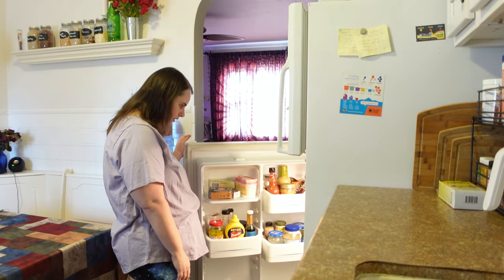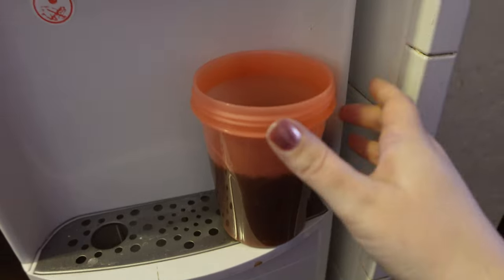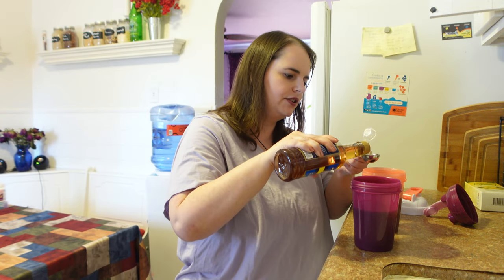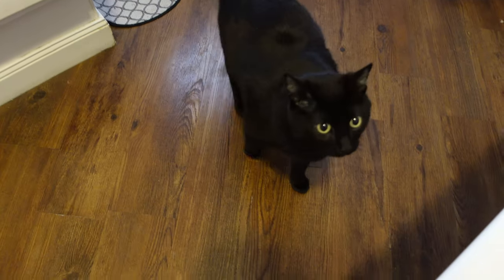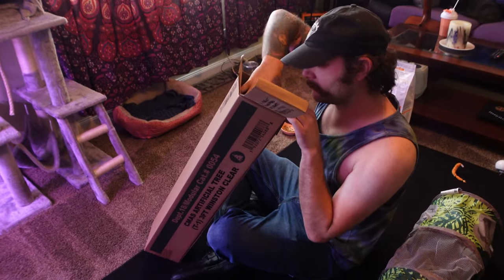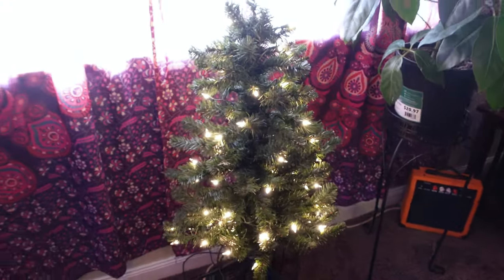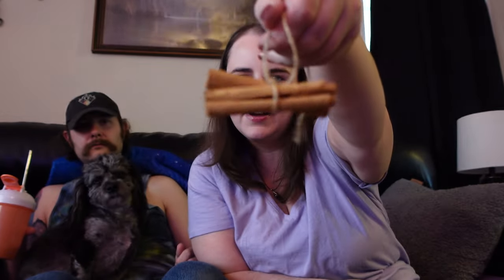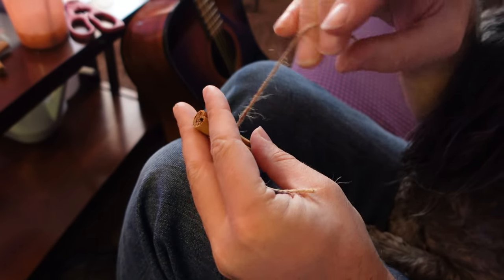Decorating the Yule/Christmas Tree with Homemade Ornaments ~ Daily Vlog November 28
In today's vlog, we're pulling out the Yule/Christmas tree and decorating with our homemade ornaments. We're making them with out of cinnamon sticks, dried oranges, and pine cones - well, most of them anyway! Join us for a crafty day of celebrating the winter holidays. Plus, I'm showing you how I make sugar-free cold brew coffees at home.

Donate $2 or more to support me and the channel at the link above. Thank you!

▶ Shaker Cups for Coffee
▶ Ceylon Flavors Cinnamon Sticks
▶ Large Pinecone Ornaments

Cindy L.
1411 Highway 50 W
# 1059